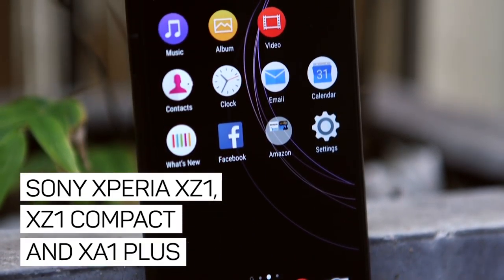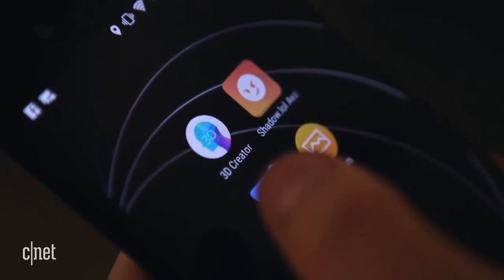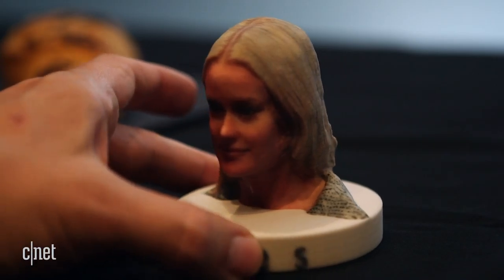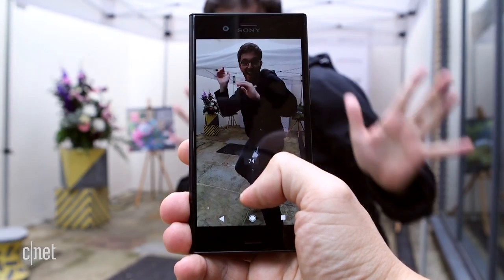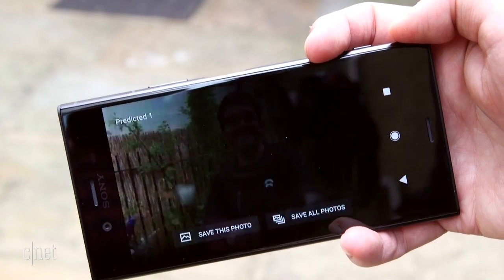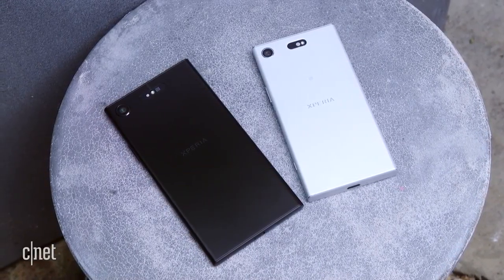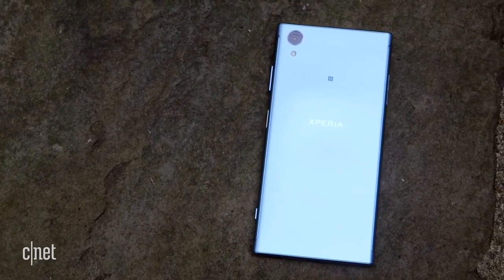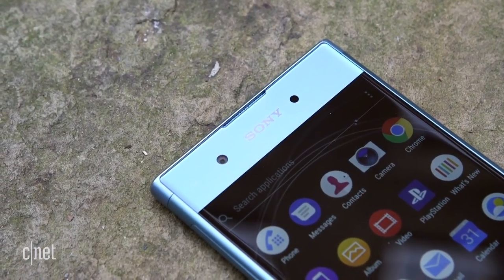Sony's new phones are all about the cameras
The Sony XZ1 and XZ1 Compact have awesome 3D-scanning skills while the midrange XA1 Plus has a 23-megapixel shooter.